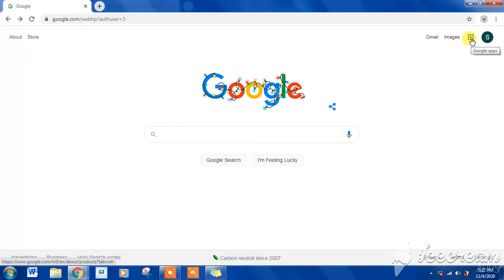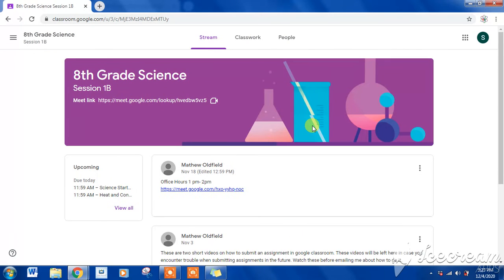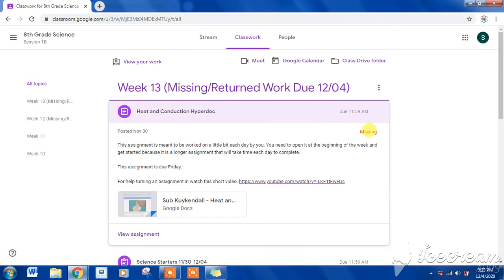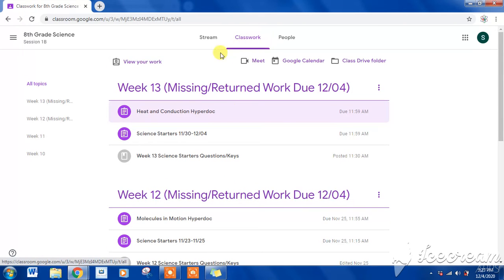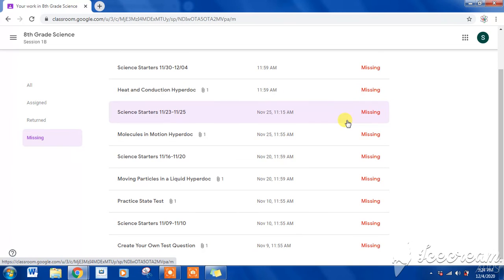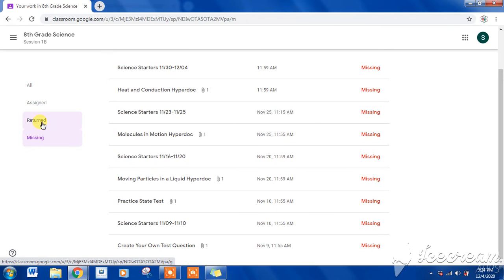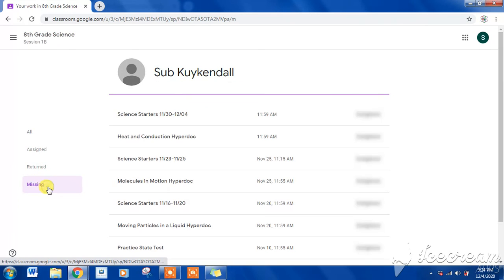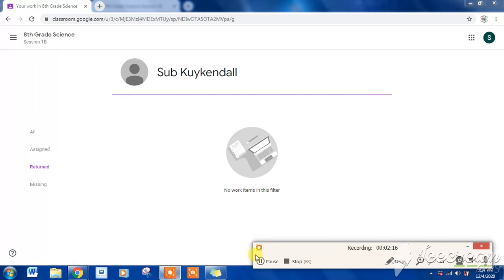Checking Missing/Returned Assignments in Google Classroom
This video will give you two different ways to be able to check and see what assignments you are missing in google classroom and what assignments have been returned to you.